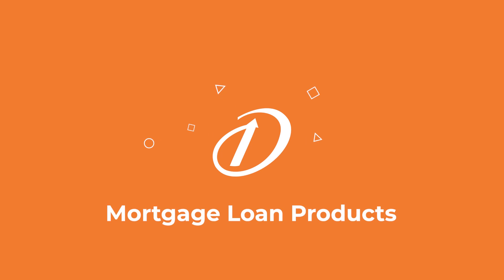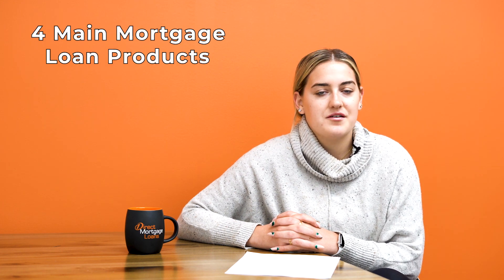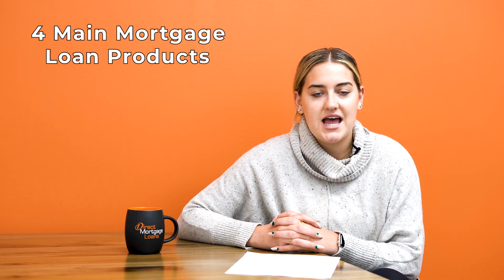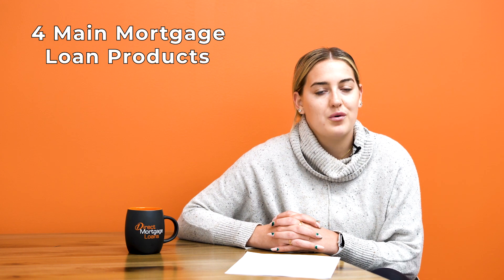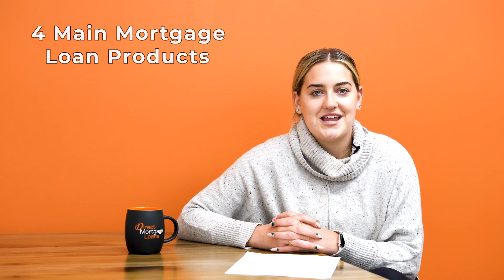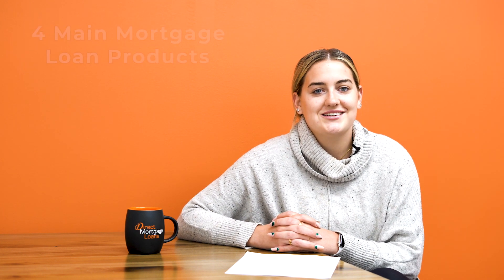Mortgage Products: A Comprehensive Guide to Understanding the Different Types of Mortgage Loans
Welcome to our educational video series, where we demystify the world of mortgage loan products and help you navigate the complexities of finding the perfect option for your dream home. In this comprehensive series, we dive deep into the different types of mortgage loans available, providing you with the knowledge and insights needed to make informed decisions.

From conventional loans to FHA, VA, and USDA loans, we leave no stone unturned in our exploration of these mortgage products. Our expert team breaks down each loan type, explaining their unique features, eligibility requirements, and potential benefits. Whether you're a first-time homebuyer or a seasoned homeowner, our videos are designed to empower you with the information you need to find the mortgage loan that suits your needs.

But that's not all. We go beyond the basics to discuss important considerations, such as down payment requirements, credit score expectations, and how each loan type impacts your monthly payments. Our goal is to equip you with the knowledge to navigate the mortgage landscape confidently.

Thank you for being part of our mortgage and home-buying community!